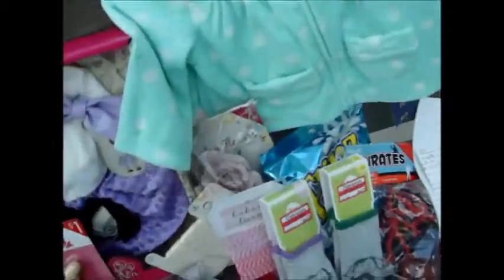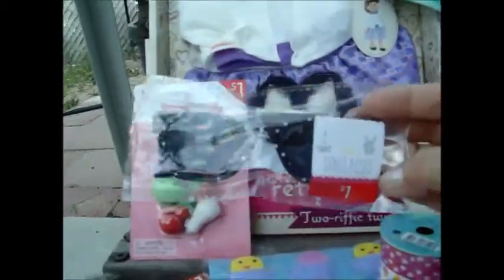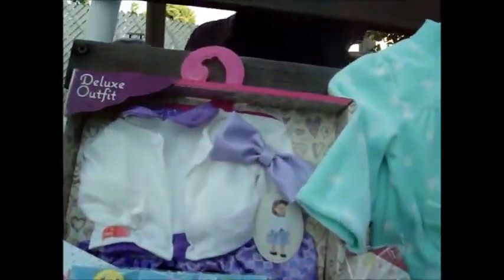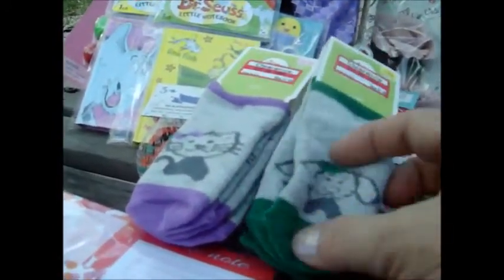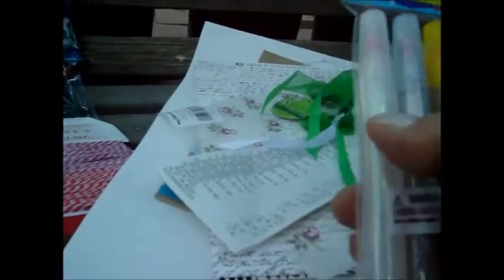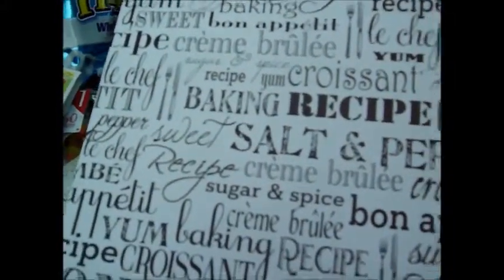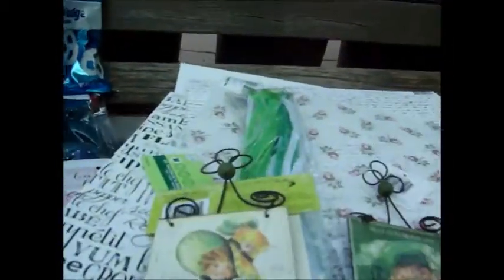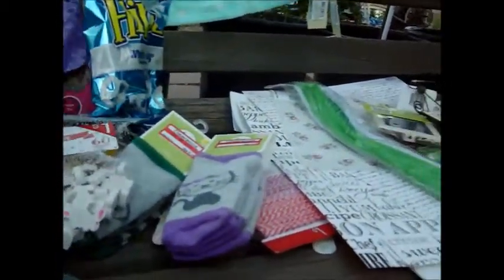Doll Haul - Target & JoAnns!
Hey Dolls,

Here is my Target and JoAnn's Doll Haul - from clothes to St. Patty's day accessories, to eraser food, etc.

Lots of things for $1.00!
Pick your favorites!